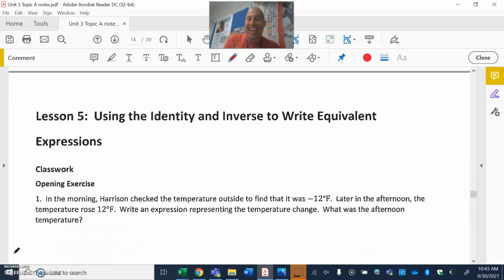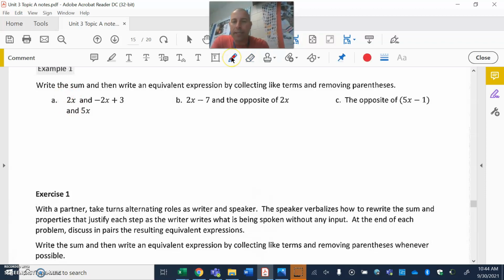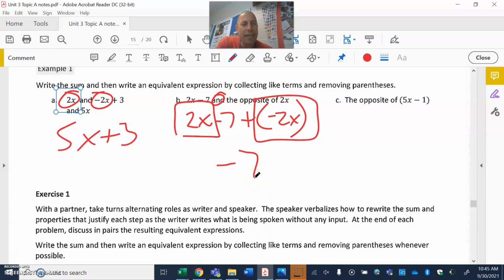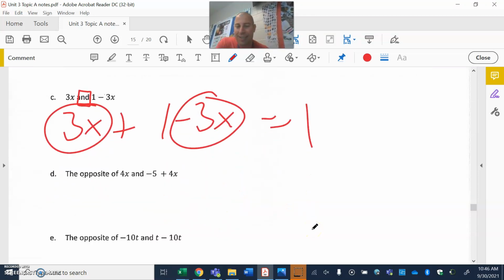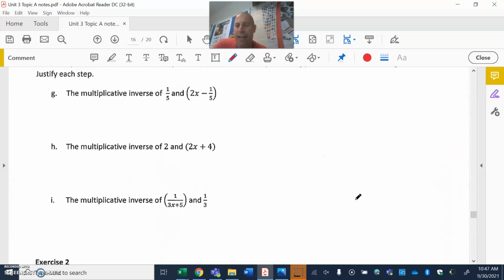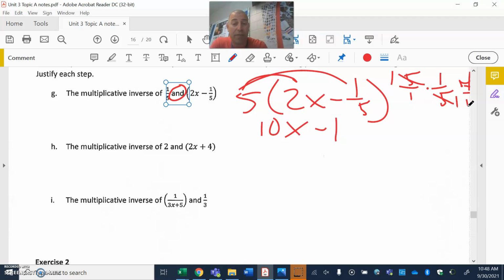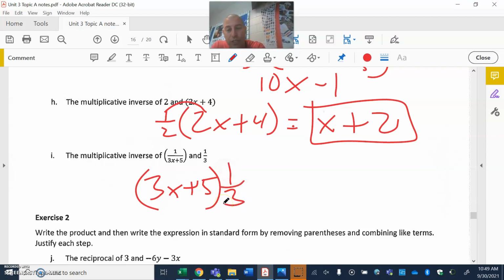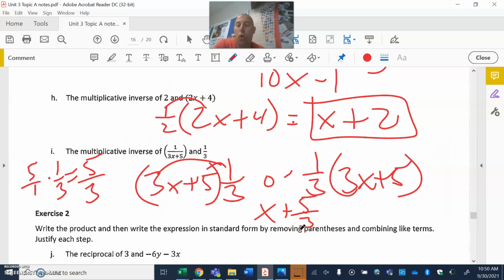6th Accelerated Unit 3 Lesson 5